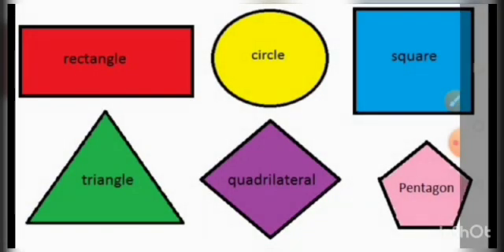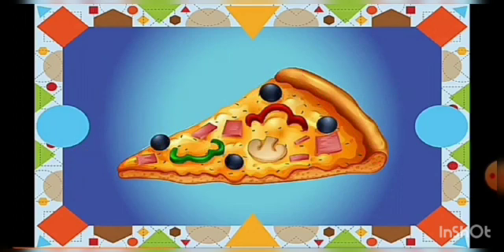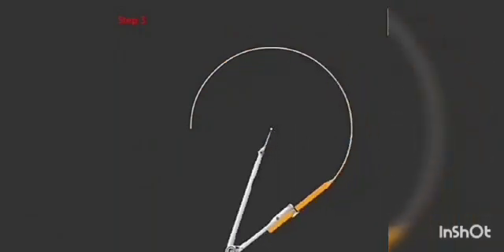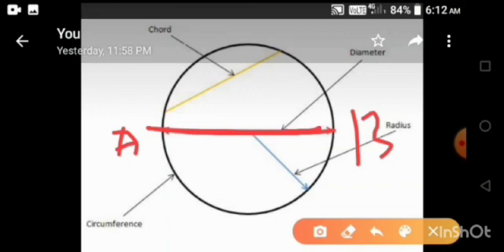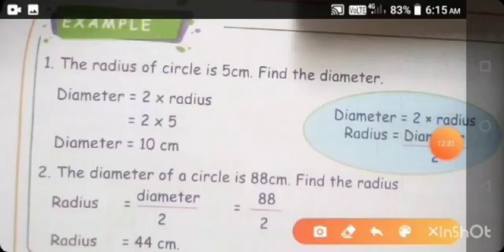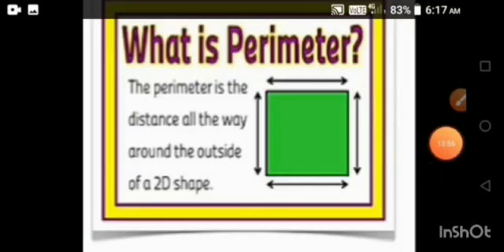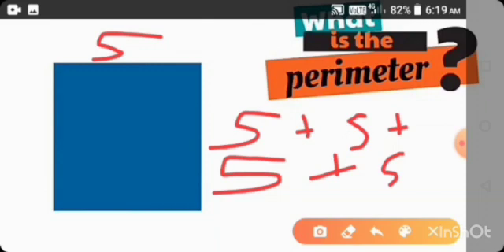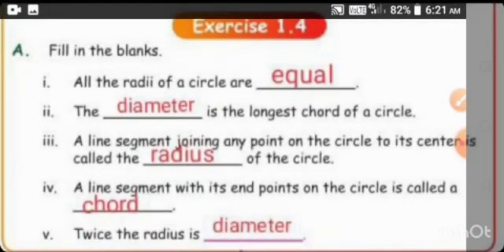STD IV, TERM I MATHS, SRI KANNA MATRICULATION HIGHER SECONDARY SCHOOL, MUDUKULATHUR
SCHOOL: SRI KANNA MATRICULATION HIGHER SECONDARY SCHOOL, MUDUKULATHUR
STD: IV
TERM : I
SUBJECT: MATHS